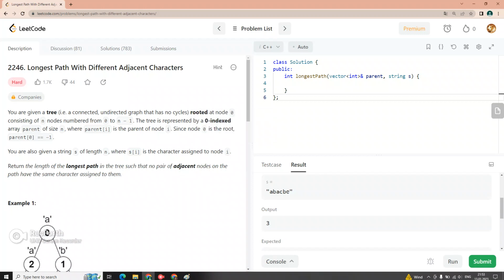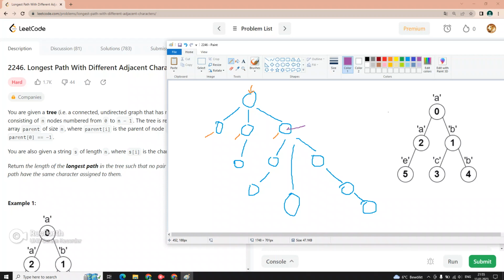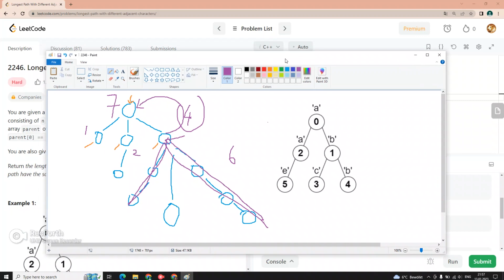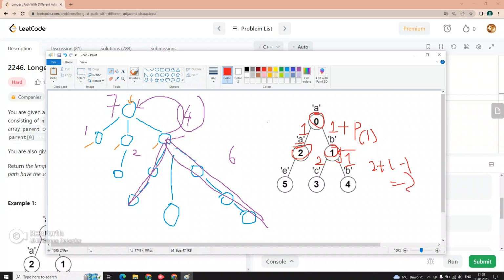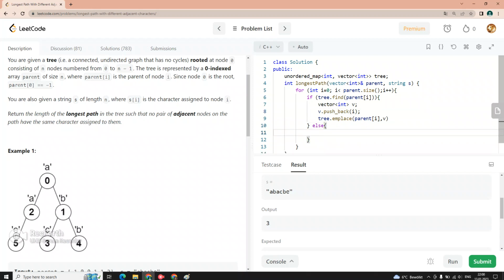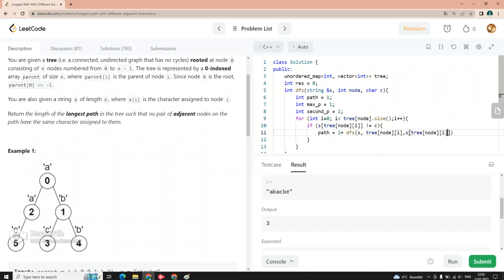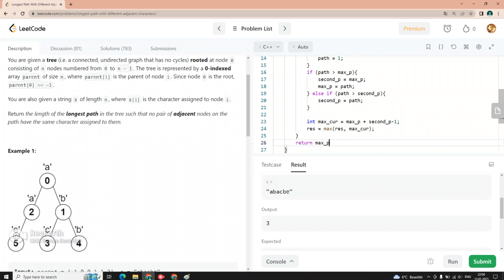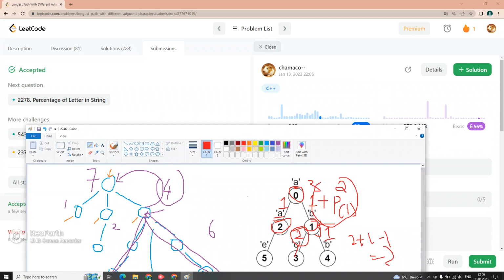leetcode 2246 Longest Path With Different Adjacent Characters C++ DFS solution